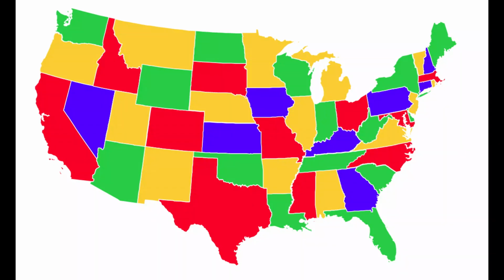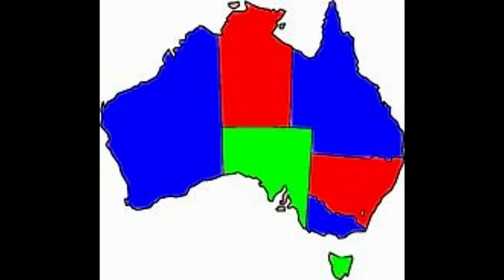How to Color Like a Math Master Part 1 - STEM with Mr. C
Hi Everybody,

Welcome to another episode of STEM with Mr. C. Today, we are going to color!. Yes, but we are going to learn how to color like a math master! To do this, we have to learn an old theory called The Four Color Theorm. This was discovered way back in the 1850s, where Francis Guthrie discovered that he could color a map of England with only four colors! Wow! and the cool part is we weren't able to prove Guthrie's theory correct until the 1970s!

To do this lab, you'll need:
- paper
- colored pencils/pens
- ruler (optional)
- black pen/marker
- pencil/eraser
- pony beads (optional)

This will be the first of two videos teaching us how to color like a math master. In the second video, we will discuss how we can use the 4-color theorm in real life...besides coloring maps!

Enjoy the lesson, and don't forget to tell me what you learned, fill out an exit ticket (3-5), or post a video/photo of your experiments!

-Mr. C